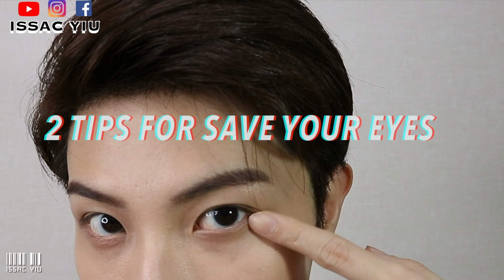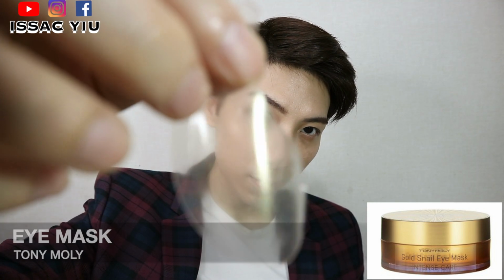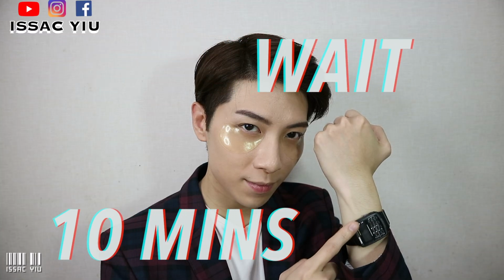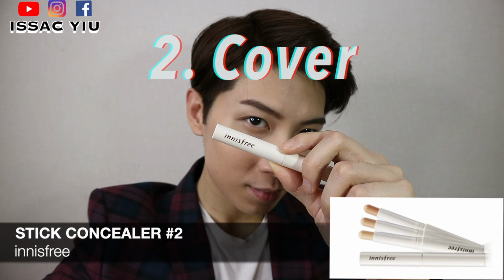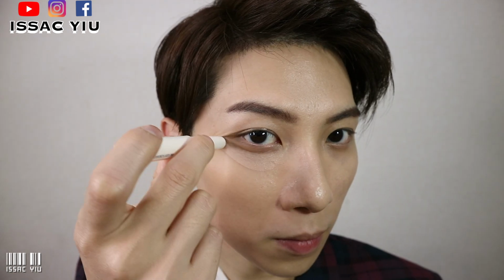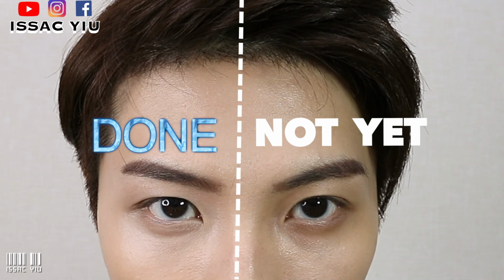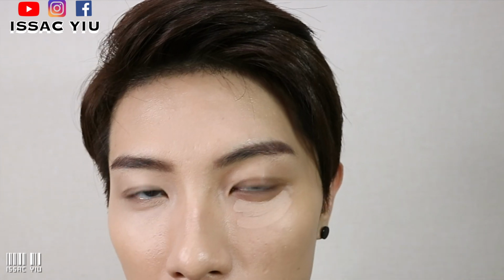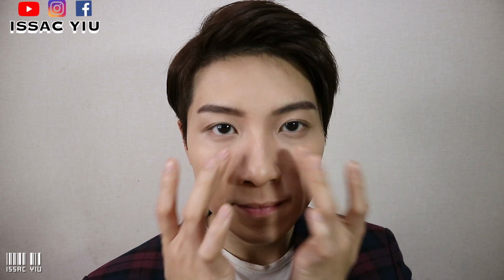2 STEP TO SAVE YOUR SLEEPY EYE | SKINCARE ROUTINE + MAKE UP | ISSAC YIU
Welcome to be ISSAC FAMILY  !!👽

Hey guys ! is ISSAC here, It is my first skincare routine and make up video .

STEP 1 - Eye mask _____ Tony Moly

STEP 2 - Concealer _____ innisfree